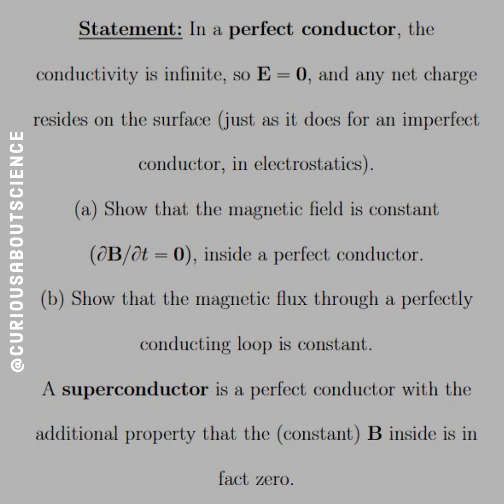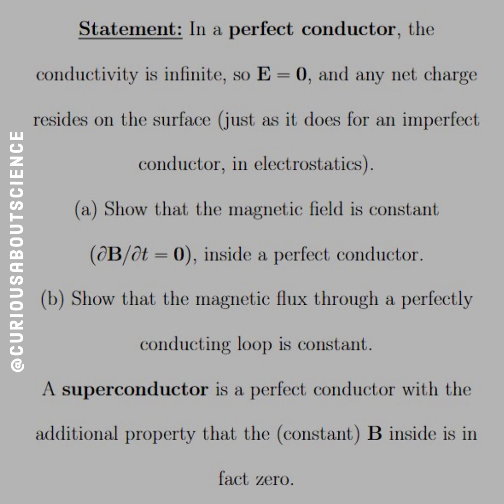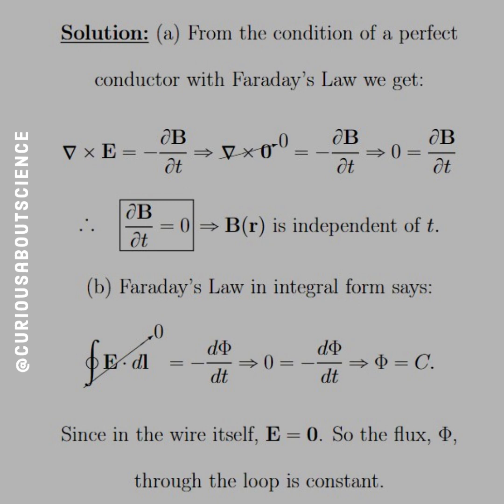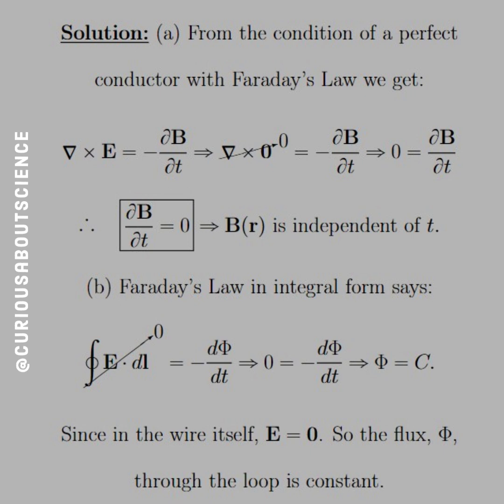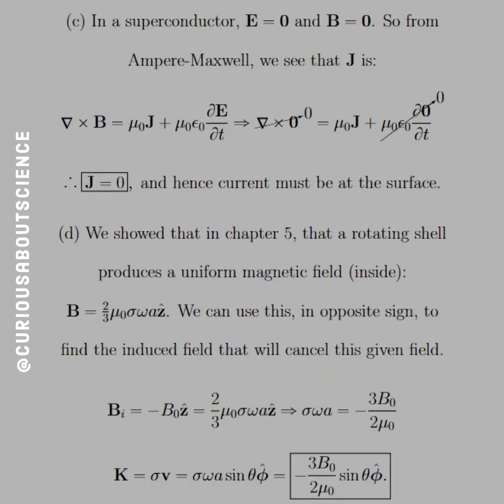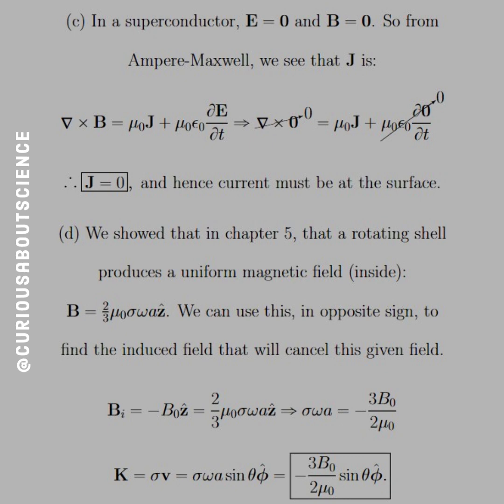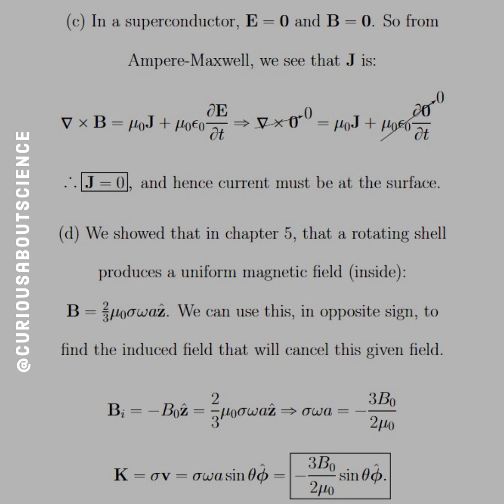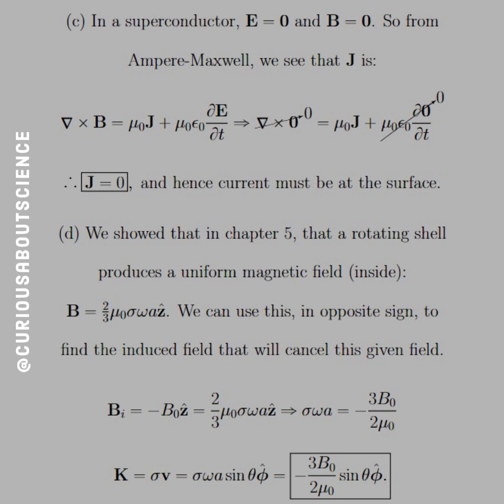Problem 7.44 - Maxwell's Equations Extras: Introduction to Electrodynamics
More problems that make you consider definitions and showcase fun topics in this branch of physics. One thing to note here with superconductors, is that the B field being zero is considered as "flux exclusion", more commonly known as the Meissner Effect.

"The Meissner effect is sometimes referred to as 'perfect diamagnetism,' in the sense that the field inside is not merely reduced, but canceled entirely. However, the surface currents responsible for this are free, not bound, so the actual mechanism is quite different."

These questions are long, and messy, but they sure do show how much is out there!